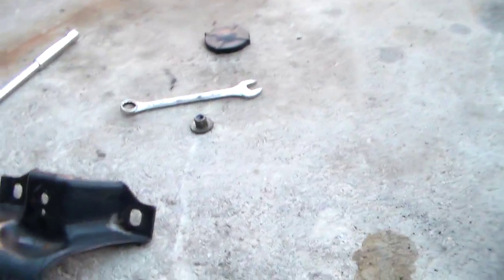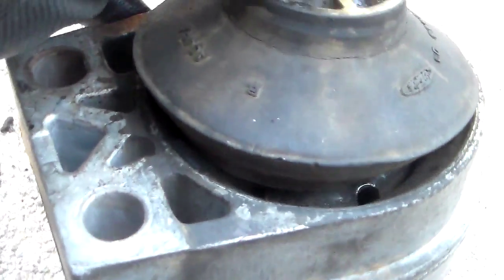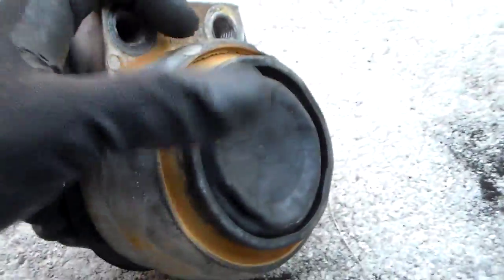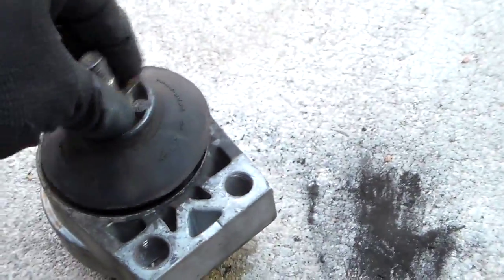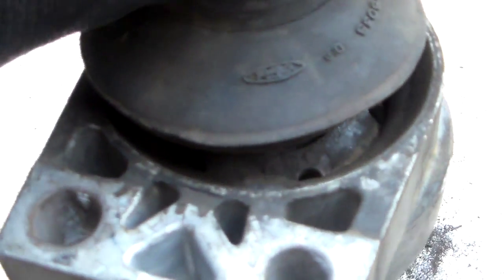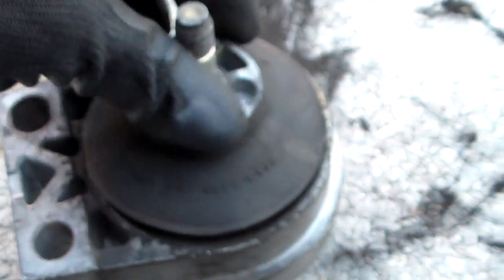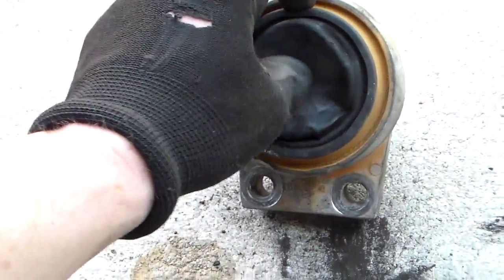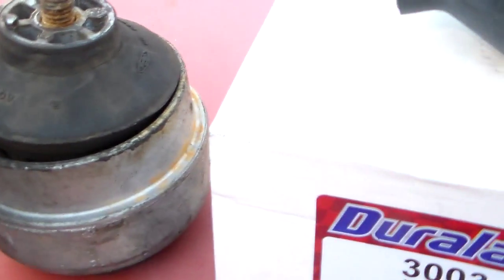Ford Focus vibrates badly at idle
Here's the culprit:

 Ford Focus through at least 2004 use a hydraulic(oil filled) passenger side motor mount. When they fail, the engine vibration gets transmitted to the body of the car. Applies to both split-port and Zetec engines.